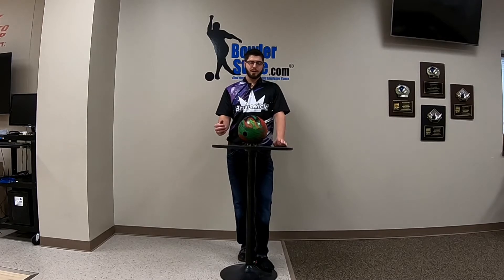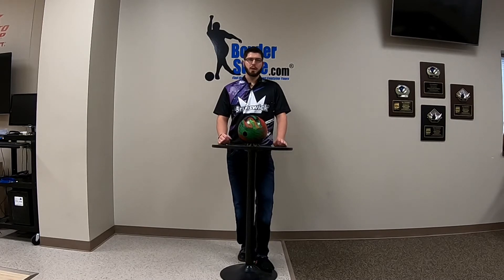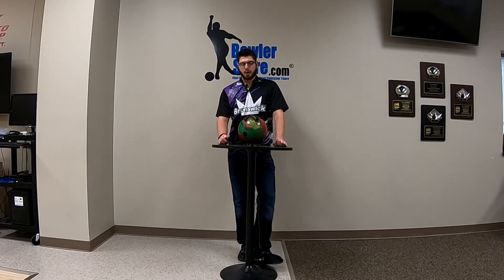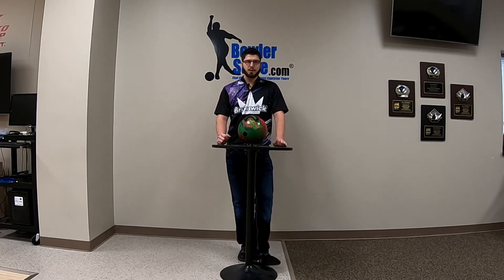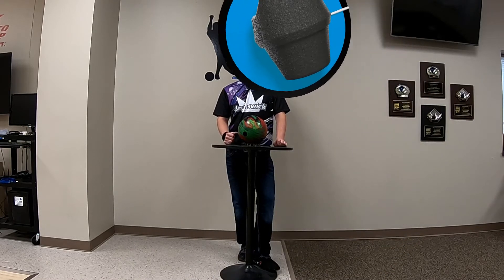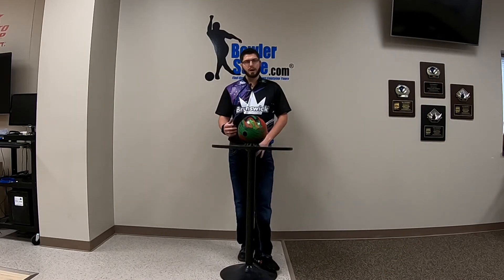DV8 Pitbull Bark Bowling Ball- Black/Red/Green Bowling ball reaction video by Bowlerstore.com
The DV8 Pitbull Bark is a high performance ball that is aggressive on the oilest of conditions. DV8 combines their Composite Fang Max coverstock with lower RG and high differential asymmetric Pitbull core to produce the Pitbull Bark bowling ball. This ball is finished with a 1000 grit pad and offers max hook even when faced with the heaviest oil conditions. When you need maximum hook on really heavy oil conditions make sure you have a Pitbull Bark in your bag. This is the first ball in the DV8 line to utilize the proven DynamiCore.